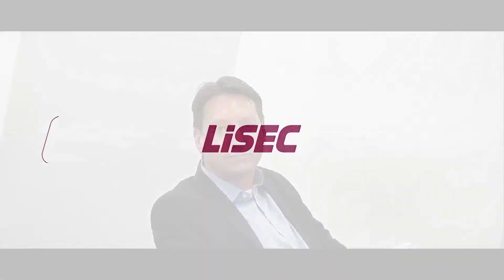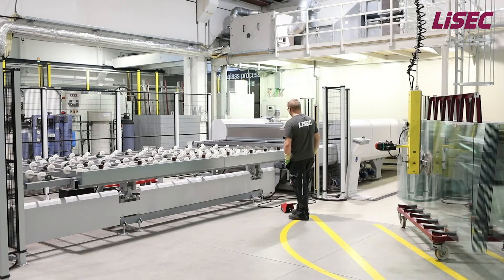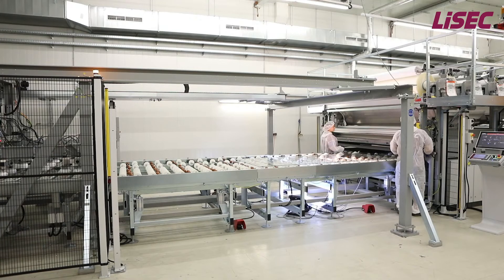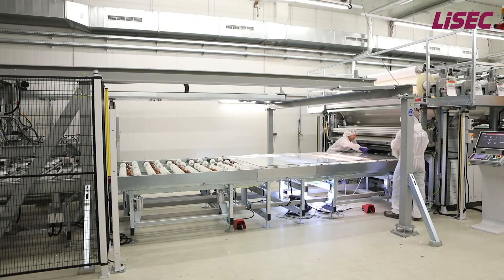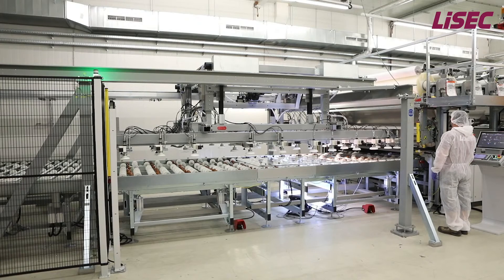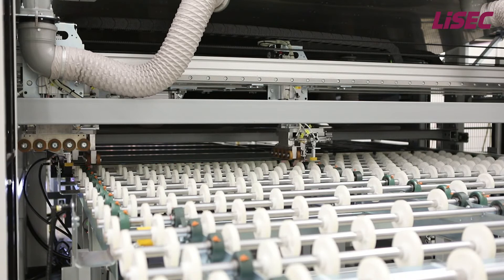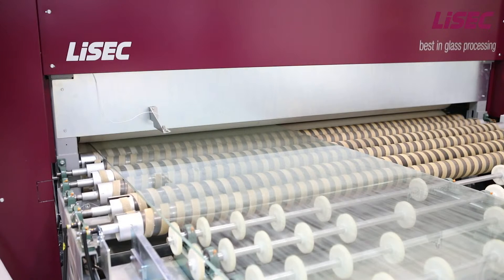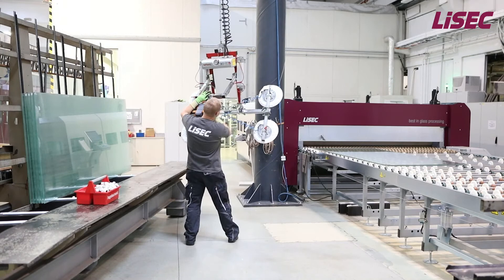LiSEC Production Insights: PlusLam & Live Expert Talk